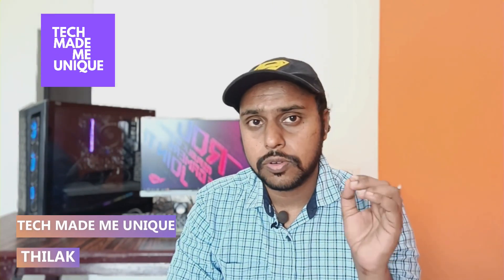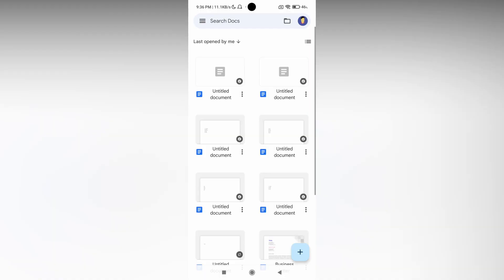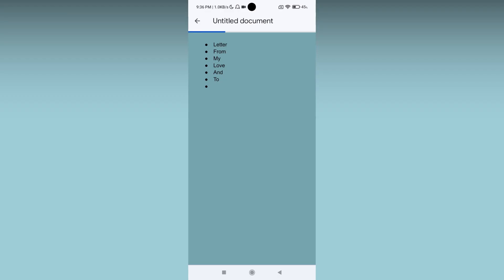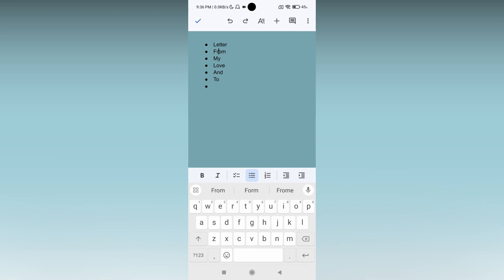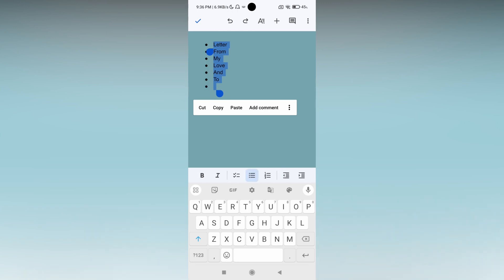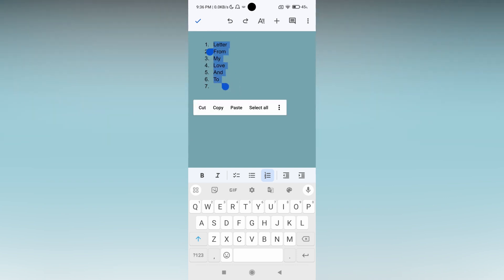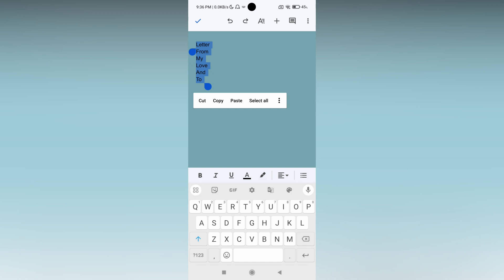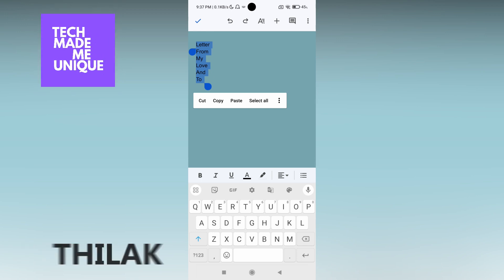Remove bullets and numbering in google docs mobile